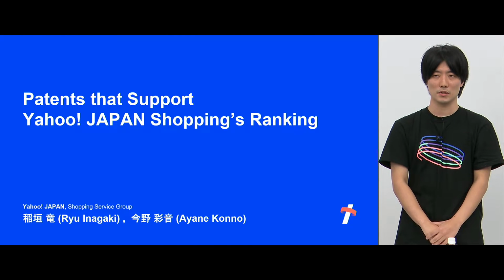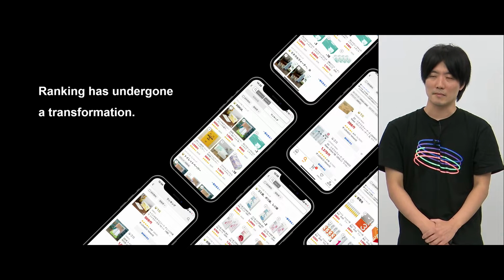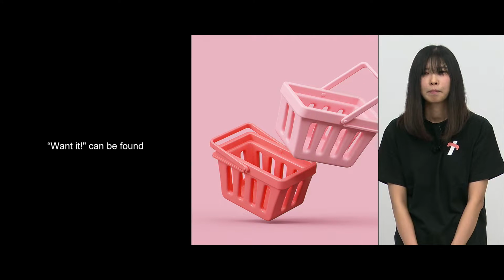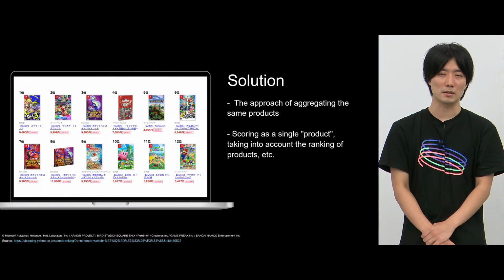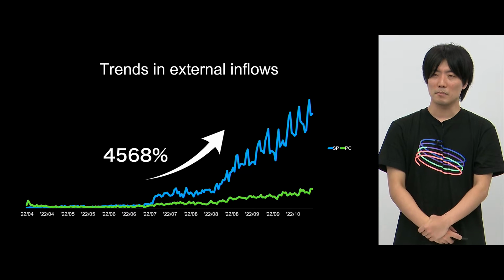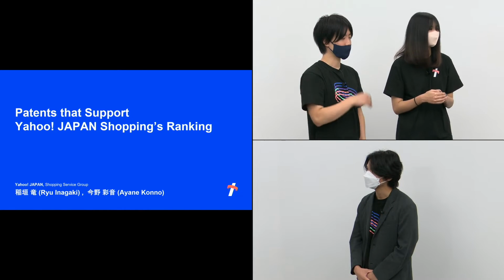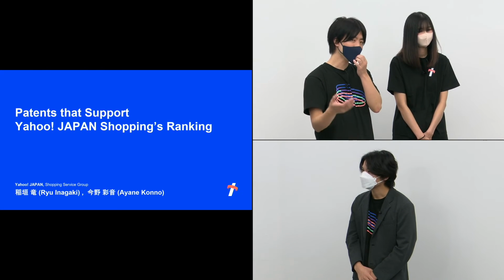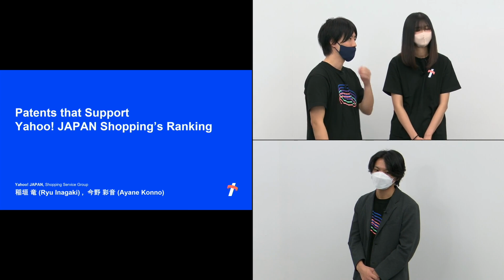Patents that Support Yahoo! JAPAN Shopping’s Ranking -English version-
On an e-commerce website, there are a variety of paths that users can take to explore items. One of the most in-demand path is ranking.
Yahoo! Shopping has been seeking ways to provide new value using rankings, and has been working to improve products from both “DATA” and “UI/UX” perspectives.
For example, improving the ranking logic and the way it is presented and communicated to users.
These daily improvements can lead to new inventions and new knowledge. They have been actively seeking patents for such inventions and knowledge.
In this session, they will provide an overview of the patents they have obtained related to Yahoo! JAPAN Shopping’s ranking products and introduce how the patents were invented and how they are being used.

■ Category
UX / Design

■ Speaker
Ryu Inagaki / Yahoo! JAPAN
Ayane Konno / Yahoo! JAPAN